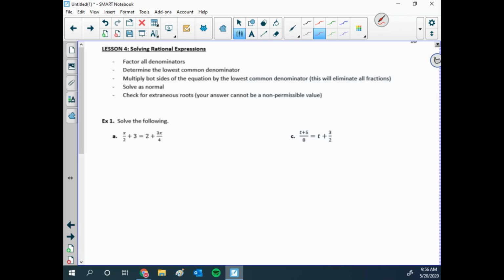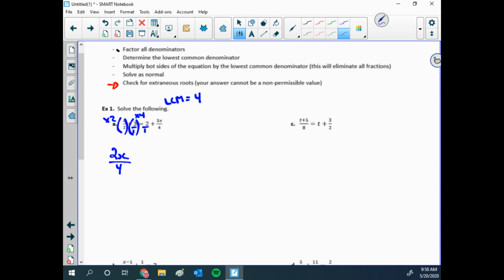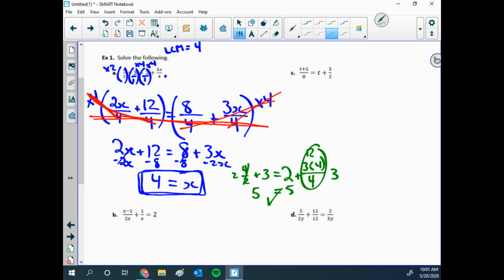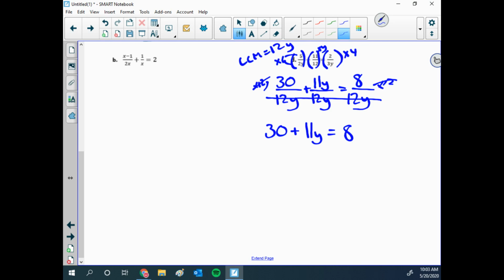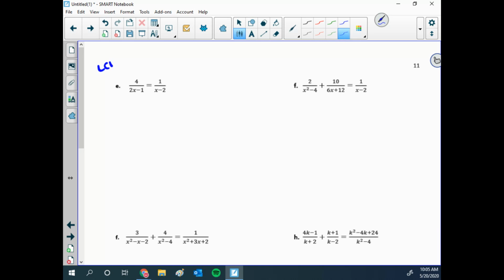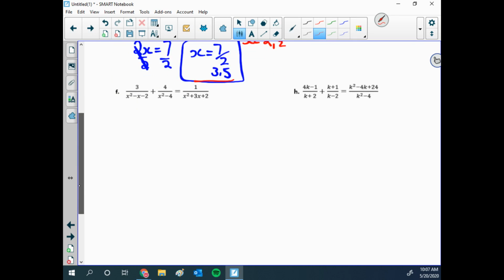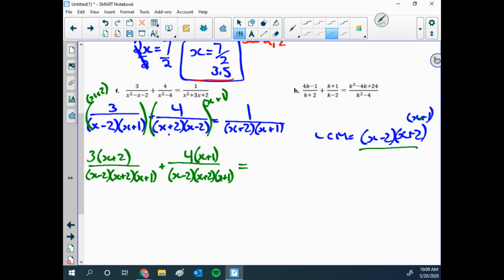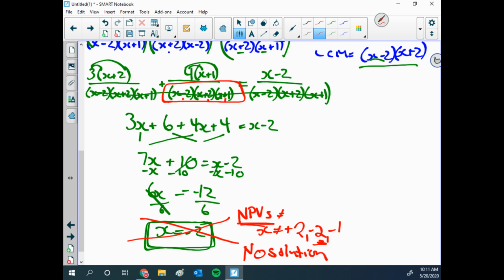Solving Rational Equations